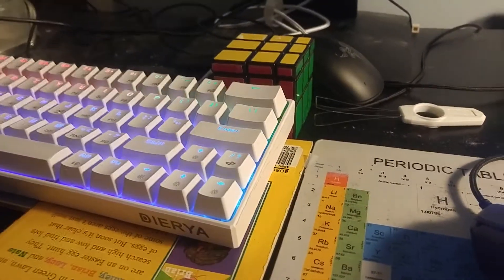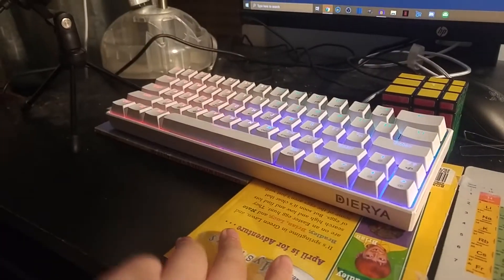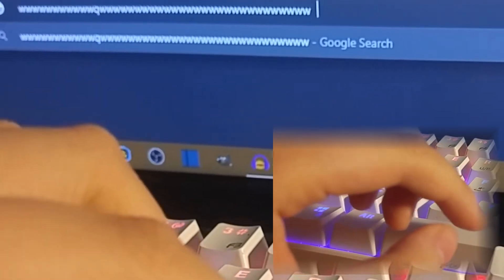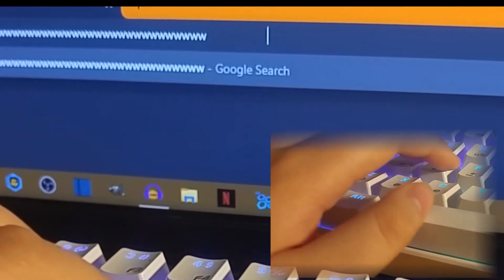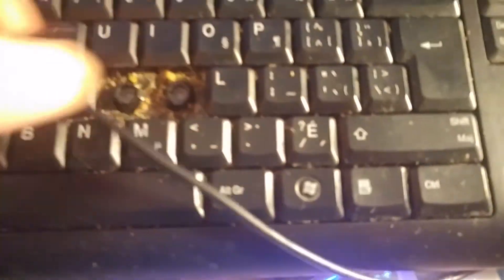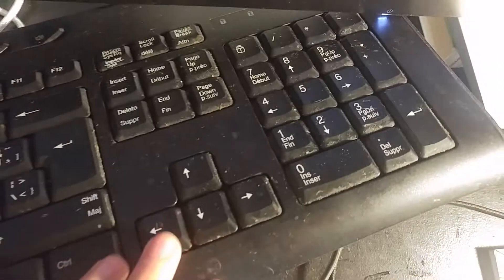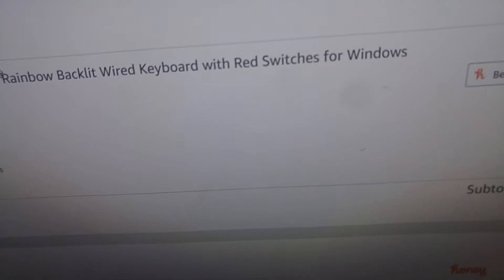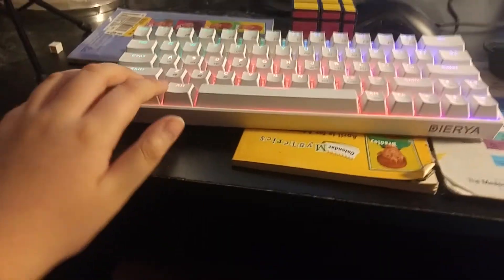My keyboard is broken...